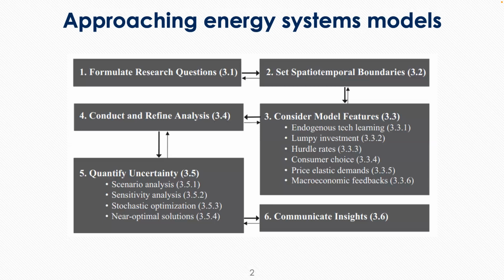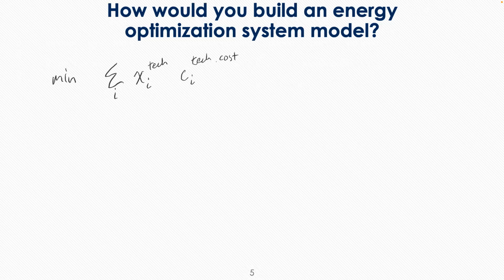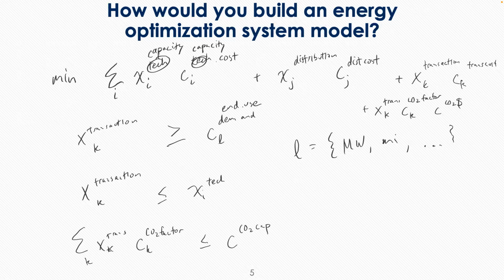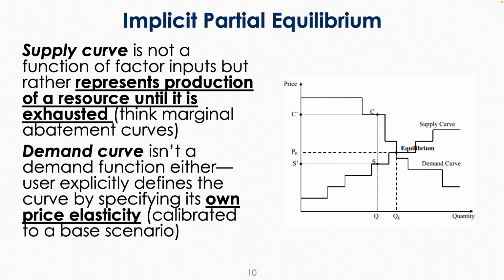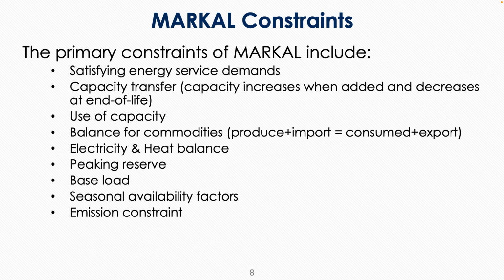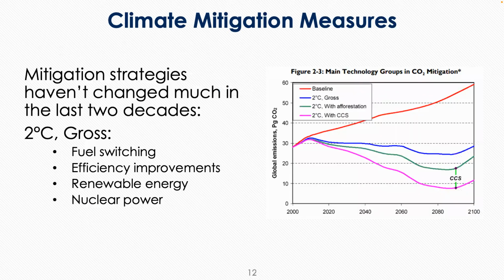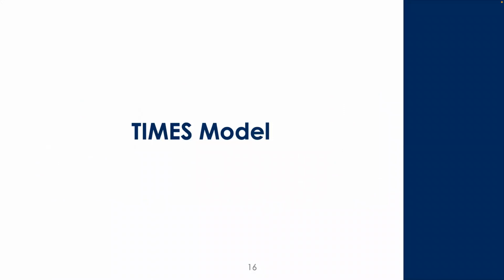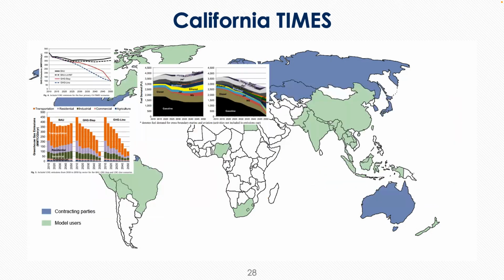UC Davis TTP 211 - Introduction to Energy and Transportation Modeling (Winter 2023) - Lecture 12